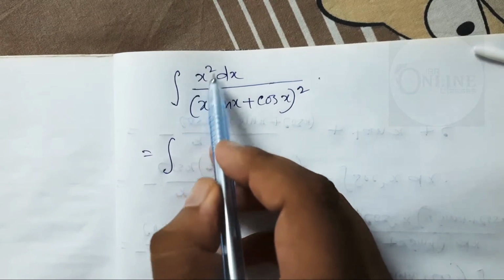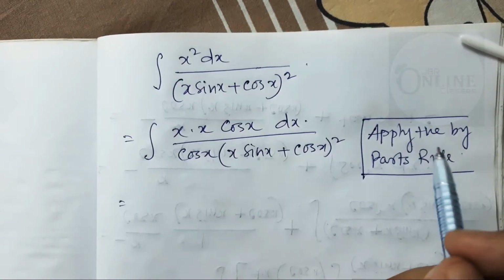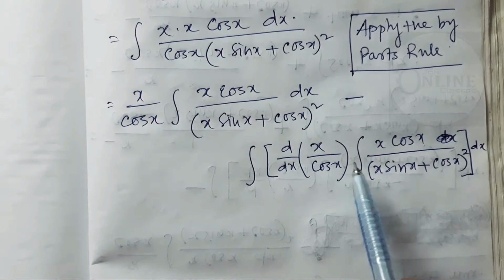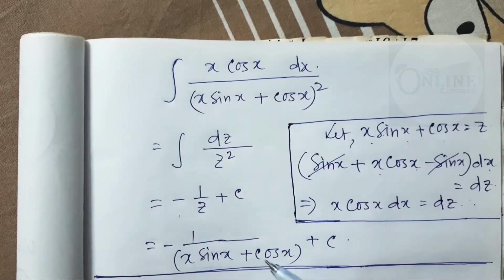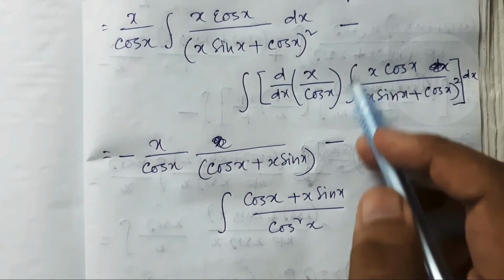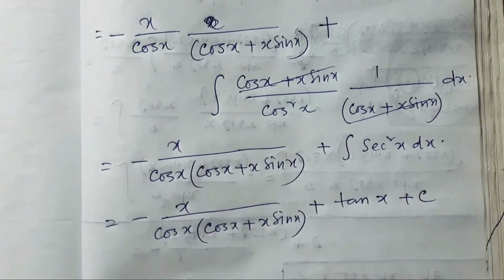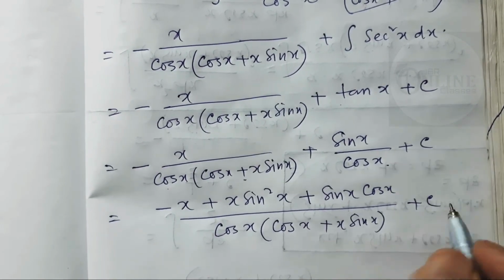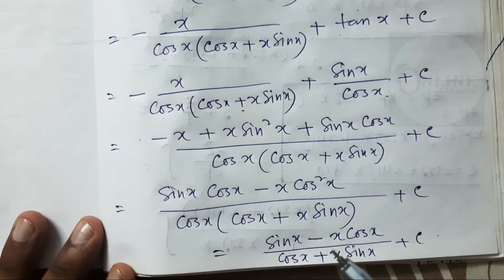Integration 26: Integration of x^2 /(xsin x+cos x)^2 - Integration by parts method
Study

It is important for us to understand your point of view about these videos